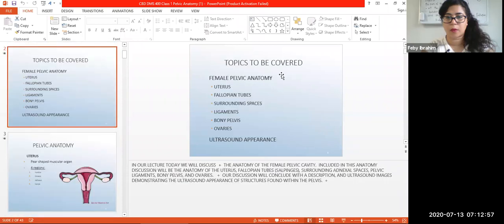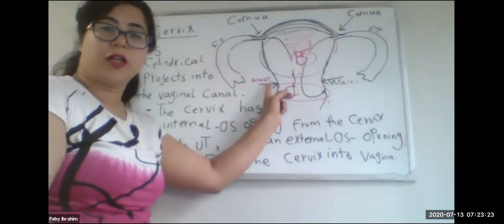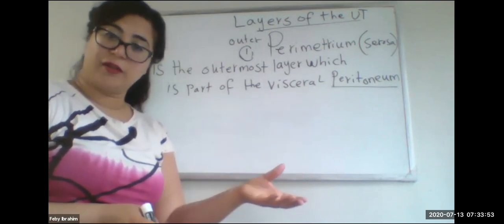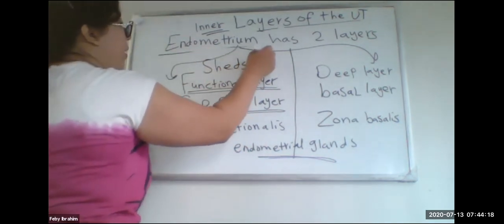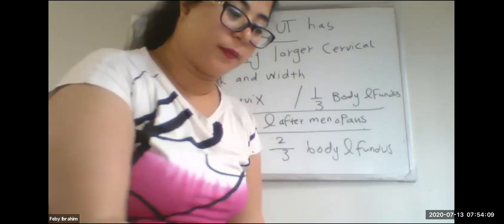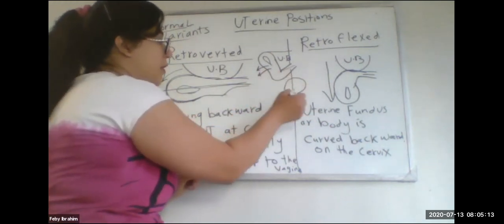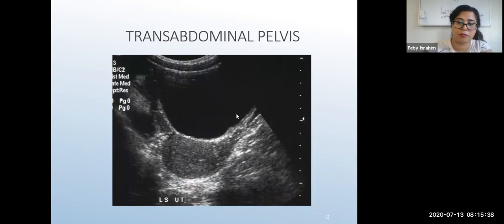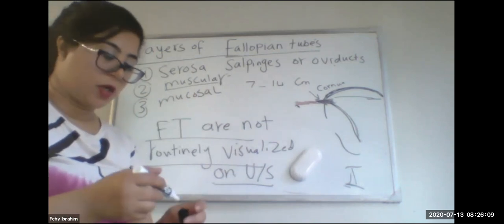DMS 400 LECTURE 1 PART 1